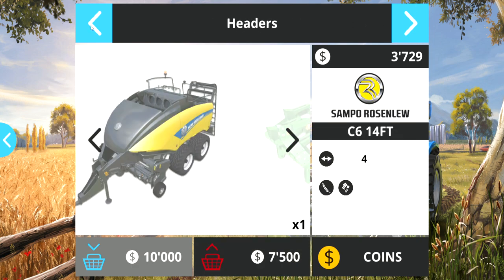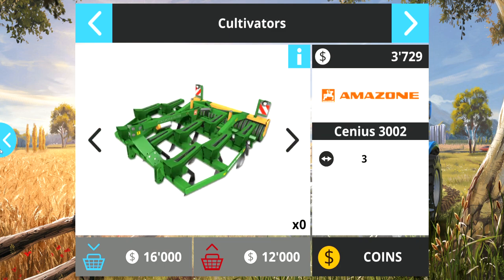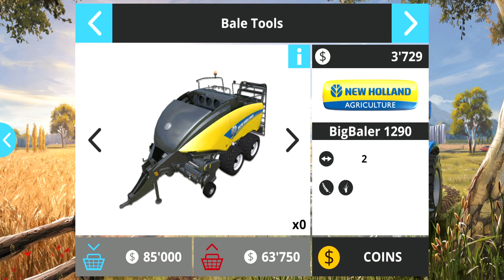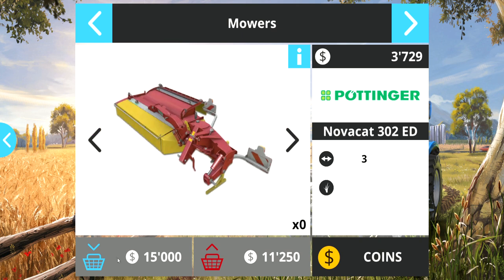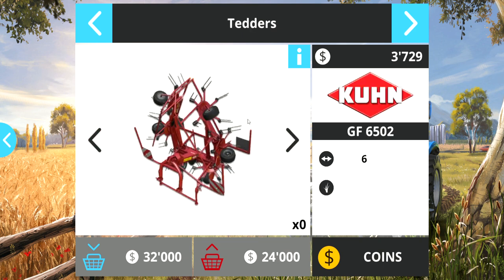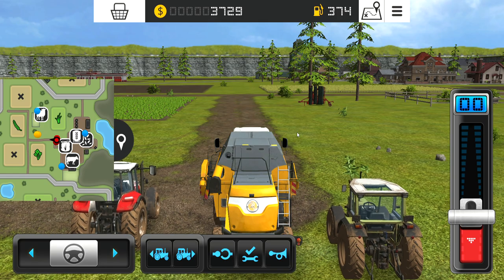Farming Simulator 16 eps #4